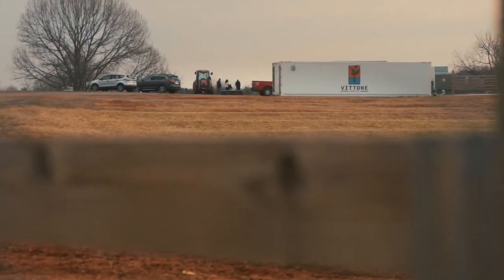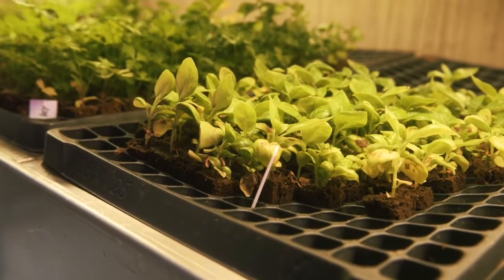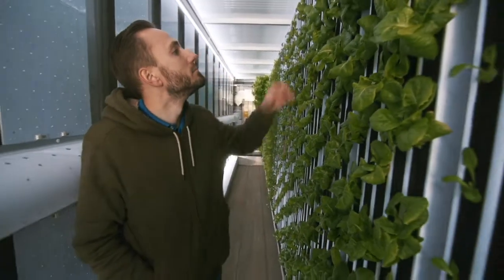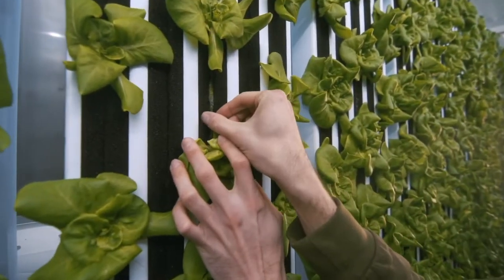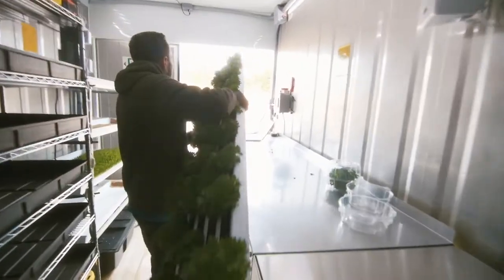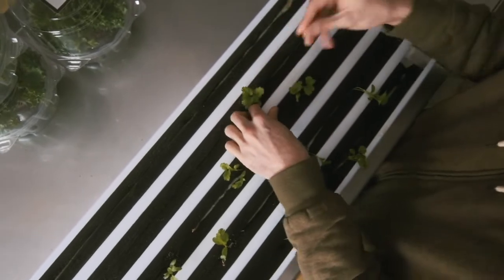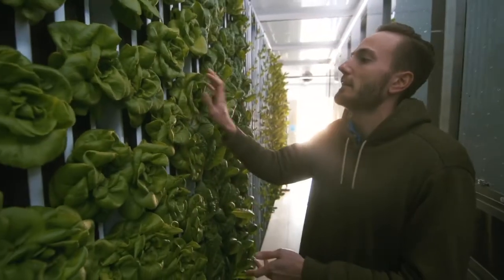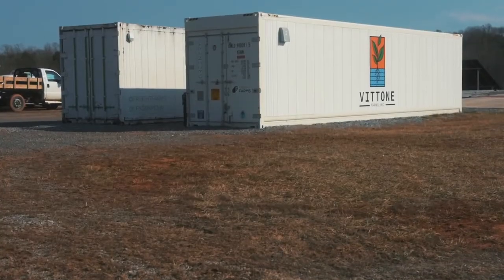Ag & Culture Video Series - Vittone Farms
In the latest Ag & Culture episode, Farm Credit of the Virginias customer-owner, Jeff Vittone, explains the inception of his container farm and the benefits of employing vertical hydroponic farming methods, which include less labor, greater yield and improved conservation. Additionally, Vittone’s Hydroponic Crop Manager, Jordan Grudley, provides a step-by-step overview of the growth cycle that takes place within the 40-ft shipping container, from seedling to finished product. Vittone concludes the video with advice for young and beginning farmers wanting to pursue a similar operation and comments regarding the value of working with a trusted lender, like Farm Credit of the Virginias.